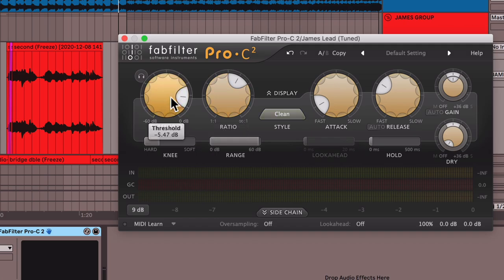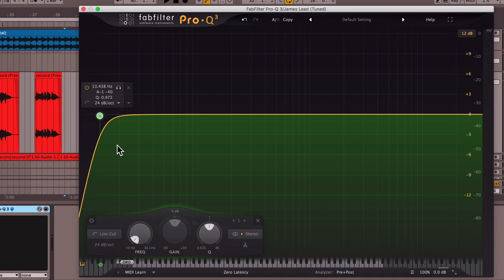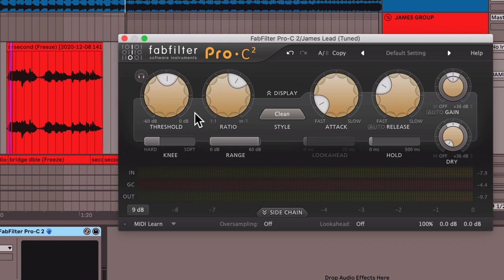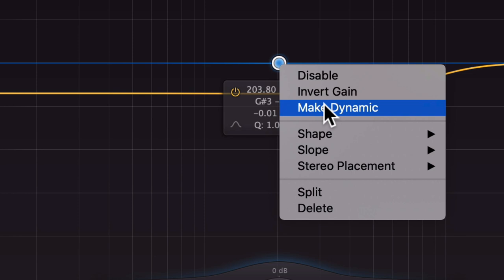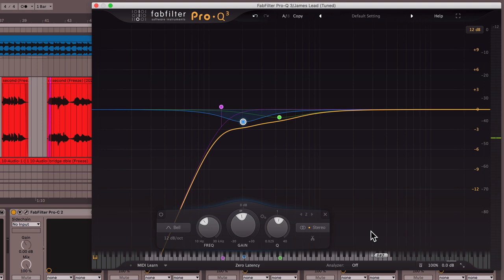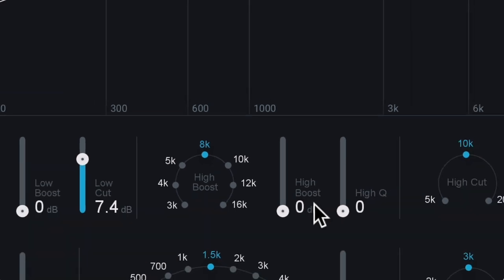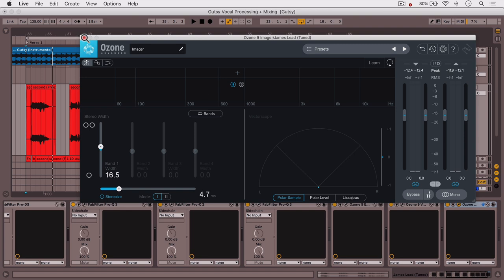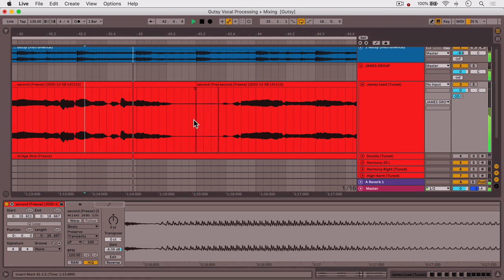How to Mix Vocals with Plugins | Vocal Processing Tutorial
✅ How to Mix Vocals Better in Ableton Live (part 1 tutorial)

Learn how to mix vocals with FabFilter & iZotope Plugins in this vocal processing tutorial.

0:00 Intro
2:24 Vocal Goals
2:41 Listening in Context
4:00 Low-end rumble clean up
5:30 FabFilter  Pro-Q3 Spectrum Grab
7:10 Peak-chop compression
9:00 FabFilter Pro-DS
12:09 FabFilter Dynamic EQ
14:15 Pro-C 2 Vocal Style
17:30 Sweetening Vocals
17:45 Ozone Exciter
19:05 Ozone Vintage EQ
22:30 Ozone Imager
24:30 Ozone Vintage Limiter
25:40 Ableton Hybrid Reverb
27:30 De-breath

Processing vocals is one of the most challenging aspects of modern music production. Since vocals are highly dynamic, harmonically rich, and intensely human (humans aren't machines), taming them takes patience and experience. Fitting them into a mix is often a daunting task.

A couple of years ago, Ableton Certified Trainer Ian Gallagher made a popular video showing some tried-and-true methods for processing vocals using only Ableton's built-in effects. While Warp Academy still stands by those techniques, we wanted to update things a bit and reignite the conversation around vocal processing. In particular, many people have asked us to explain how to use popular 3rd party plug-ins, and we were happy to oblige.

Of course, we can't cover all the 3rd party plug-ins suitable for processing vocals (at least not in one video).  So in this video, Ian takes a deep dive into some of his current favorites, revealing his go-to tips, tricks, and general recommendations when using FabFilter and Izotope plug-ins.

Ian's overall philosophy is simple: do whatever it takes to make the vocals sound awesome, whether it takes 1 plug-in or 50. Toward that goal, he uses a combination of multiple EQs, dynamic EQ, vintage EQ, compression, harmonic exciting, limiting, reverb, stereo imaging, and de-essing.

He covers basic ideas like making a vocal less "stuffy," but also surprising new-school approaches such as using FabFilter's powerful dynamic EQ and Spectrum Grab features. The result is a center-stage, emotionally-engaging, and fully modern-sounding vocal. Of course, every vocalist is unique, but the techniques shown here are guaranteed to level-up your vocal game.

If you don't own the plug-ins used in this video (i.e., from both FabFilter and Izotope), you can find them over in the Warp Academy Store